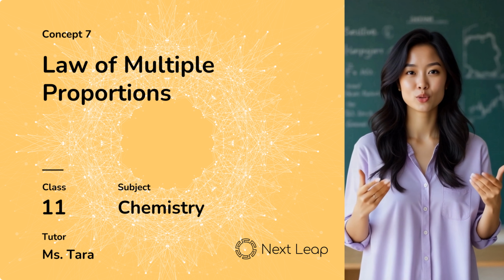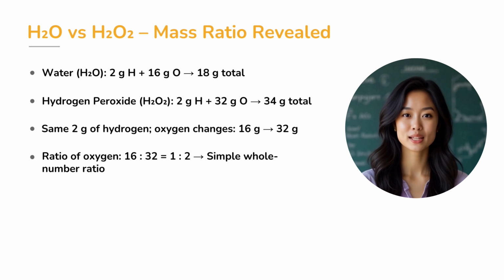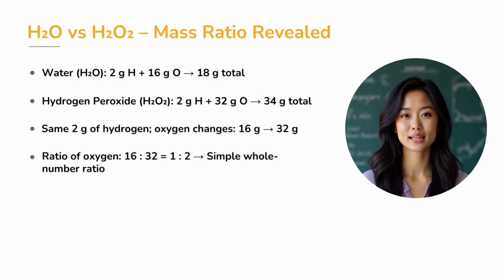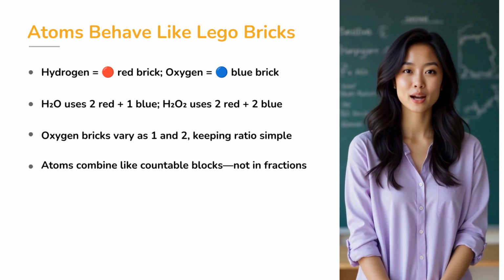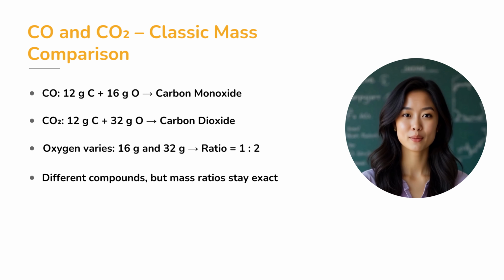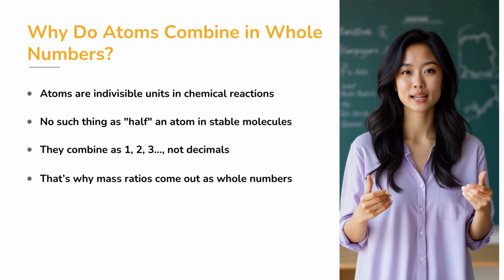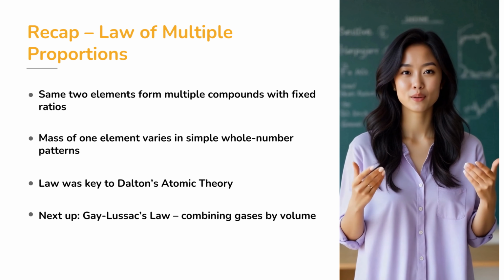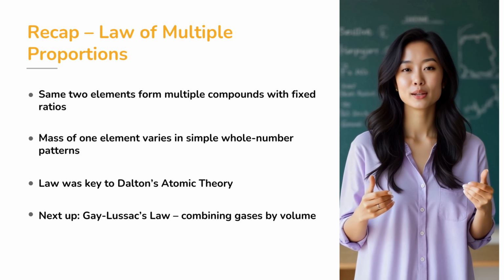Law Of Multiple Proportions | Class 11 Chemistry | Chapter - Some Basic Concepts of Chemistry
⚛️ How can the same two elements form more than one compound? Is the ratio random?
In this AI-powered concept video by NextLeap.AI, we break down the Law of Multiple Proportions, using examples from hydrogen, oxygen, and carbon compounds, along with real-life analogies for better clarity.

📌 What’s Inside This Video:
✅ One Element, Two Compounds—Is the Ratio Random? – Understanding the law
✅ What Is the Law of Multiple Proportions? – Core statement explained
✅ NCERT Example – Hydrogen and Oxygen – Water vs. hydrogen peroxide
✅ Real-Life Analogy – Building from Lego Blocks – Visualizing fixed ratios
✅ Another Example – Carbon and Oxygen – CO vs. CO₂
✅ Atomic Explanation – Why Only Whole Numbers? – Role of atoms and fixed ratios
✅ Law vs. Law – Don’t Confuse These – Difference from definite proportions
✅ Conclusion – Nature Is Not Random – Order in chemical combinations

ISC & Maharashtra State Board (MSBSHSE) Chemistry

NEET, JEE, AIIMS, and CUET Aspirants

Class 11 Board Exam 2025 Revision

🎯 Learn how multiple compounds form with the same elements using simple examples and atomic-level reasoning.